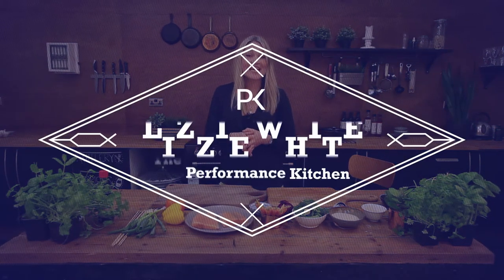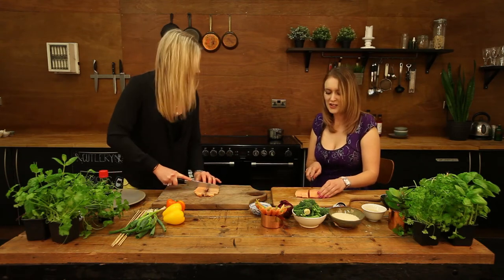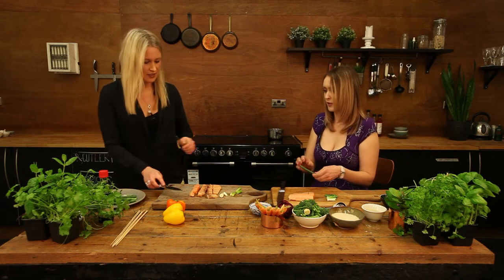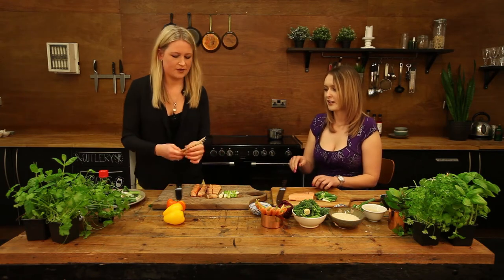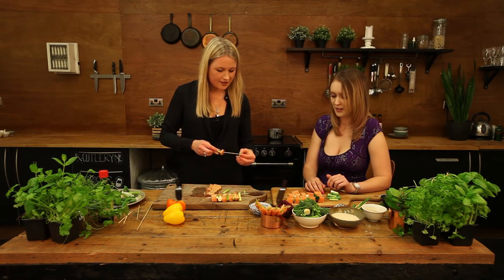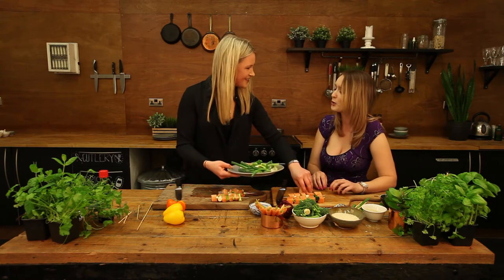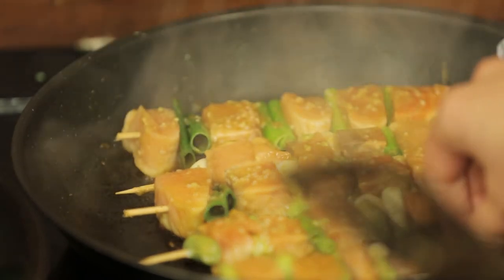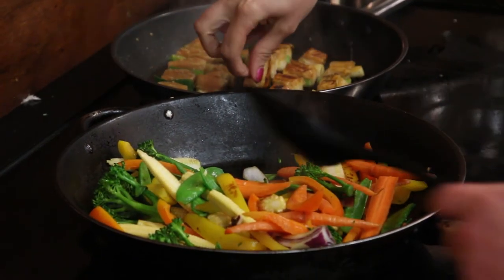What does a World & Double Paralympic Gold Medallist eat to fuel her recovery?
We invited World & Double Paralympic Champion Danielle Brown MBE to the studio to walk us through one of her go-to post training recipes & talk about nutrition at the elite level...

Salmon Skewers
2 x Lean Meat London Salmon fillet
Wasabi
Soy sauce
Honey
Sesame seeds
Sesame oil
Spring onions
Skewers
Rice